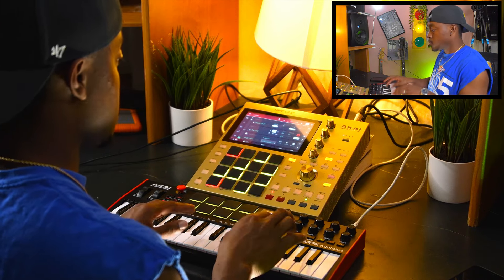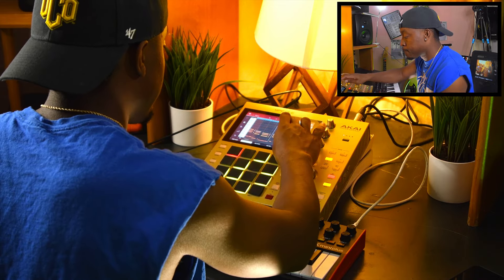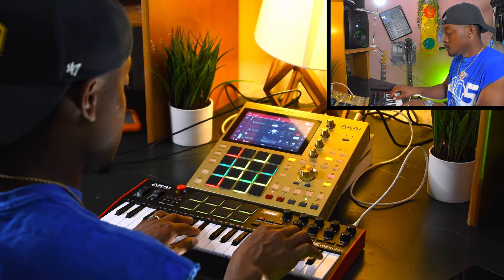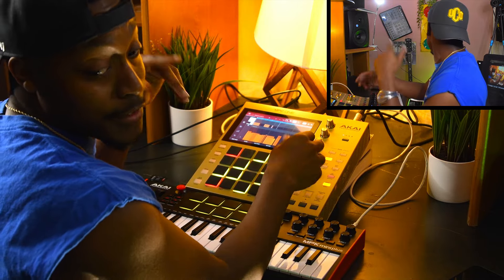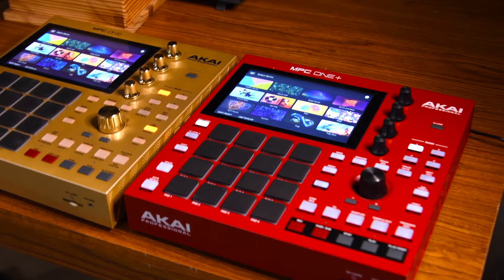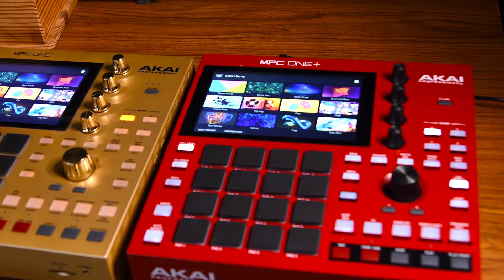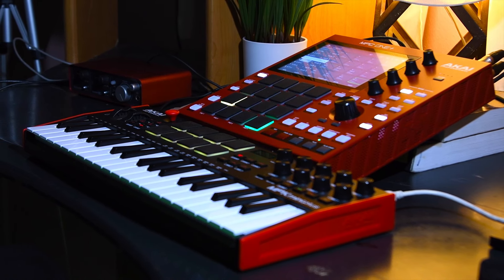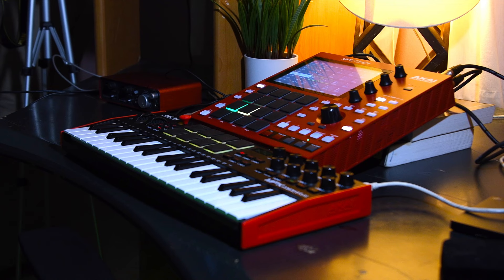Using the MPC One for the first time to make R&B beats from scratch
If you want to use this beat on a streaming service such as YouTube, Spotify, Apple Music, etc., you must buy a lease!

making a beat
making a beat from scratch
studio session
studio sessions rappers
studio session vlog
studio sessions producers
high studio session
music producer vlog
producer studio vlog
how to make a beat
how to make hard beats
how to make a lil baby type beat
producer cookup
producervlog
how to make dark beats from scratch
dark beat tutorials
how to make melodic beats from scratch
melodic beat tutorials
MPC One
R&B Beat making
RnB Beat making